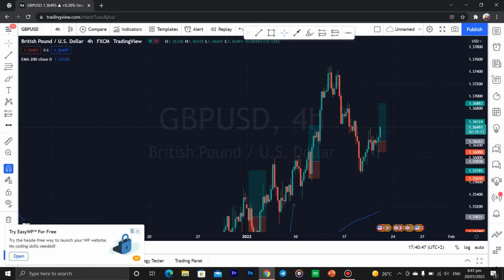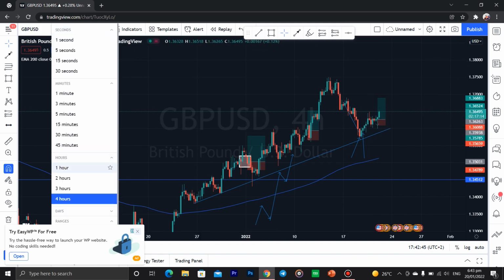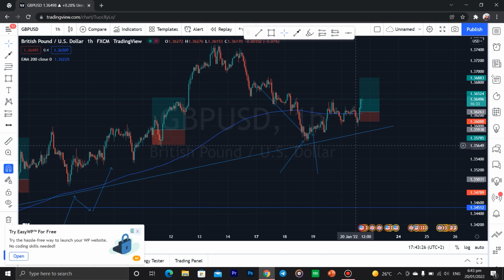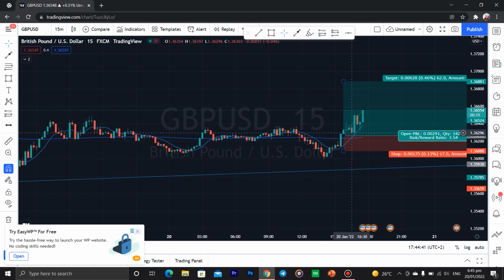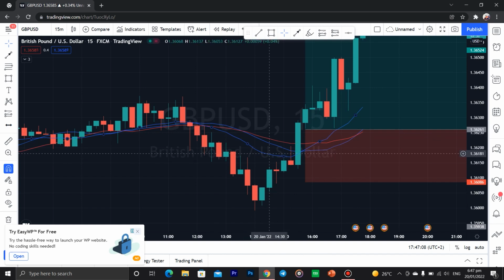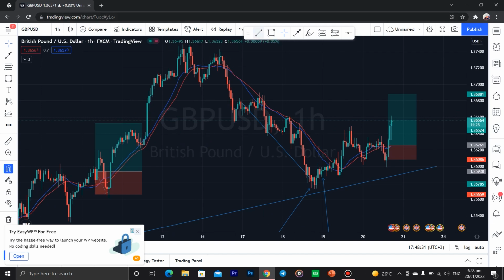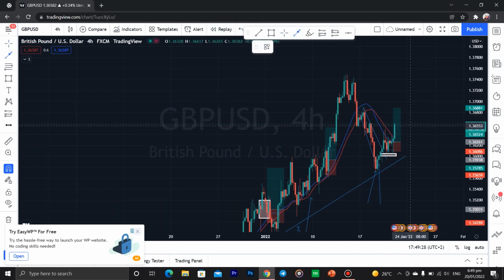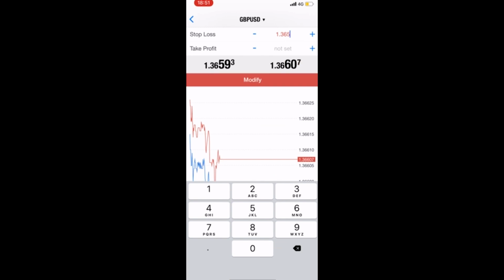HOW TO TURN $100 TO $1000 ($350 forex trading challenge)